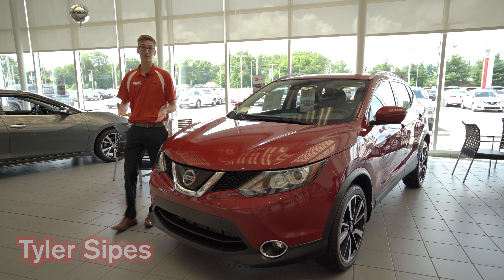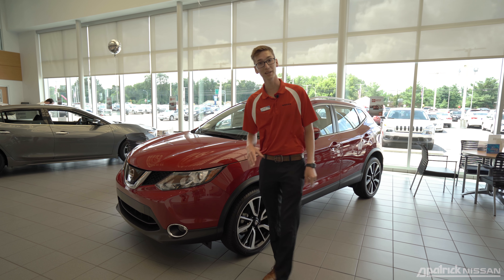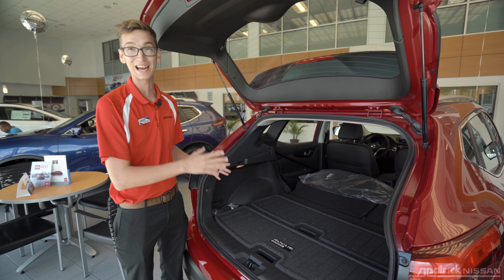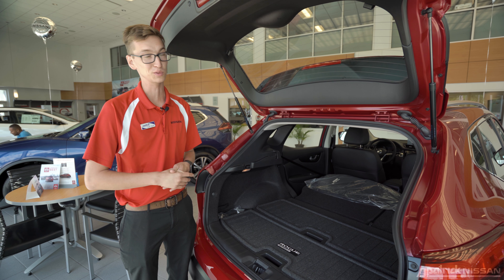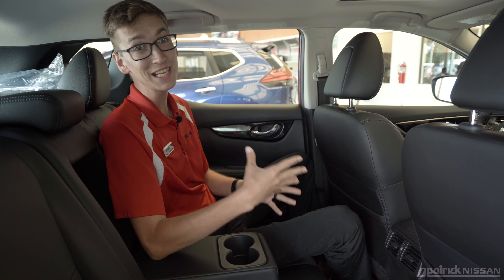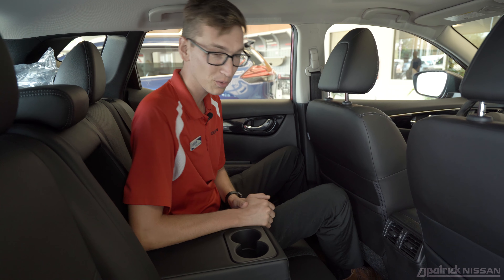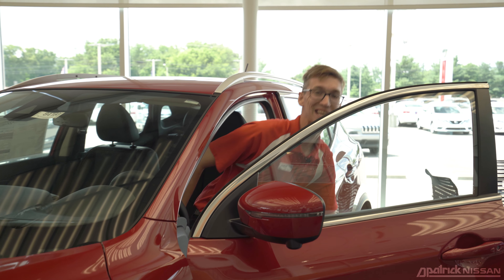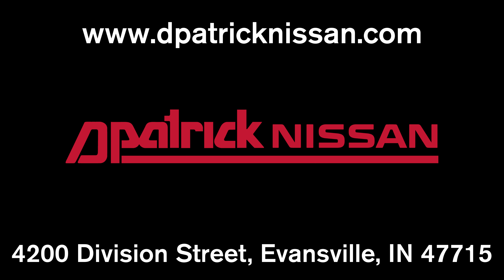2018 Nissan Rogue Sport | Walkaround | Tyler Sipes